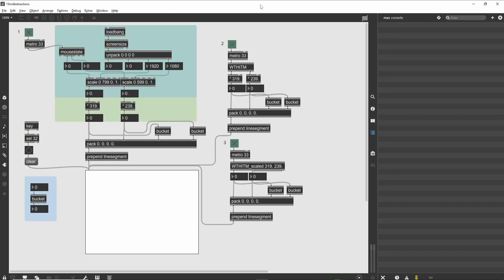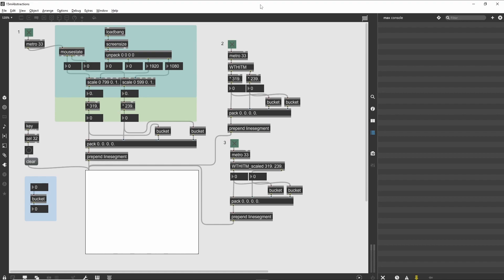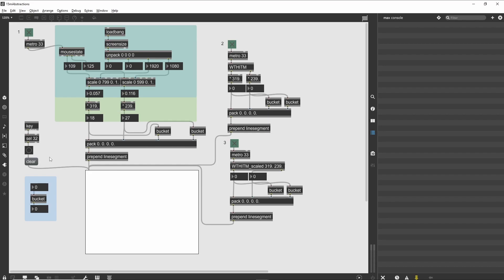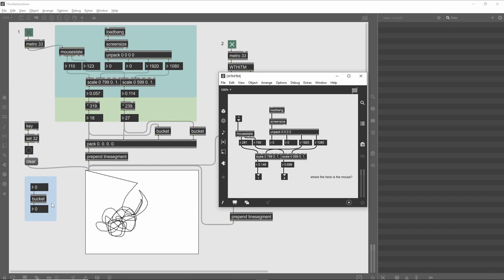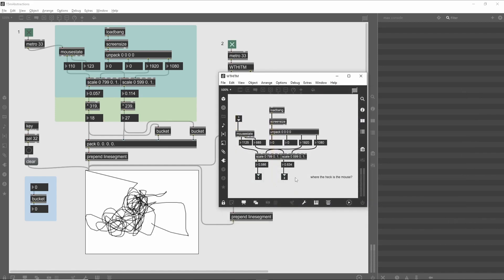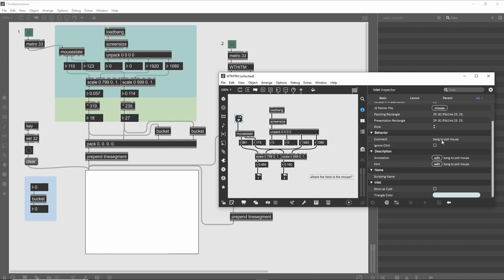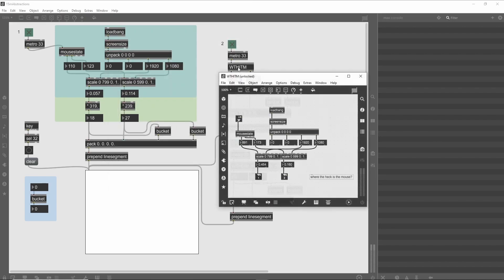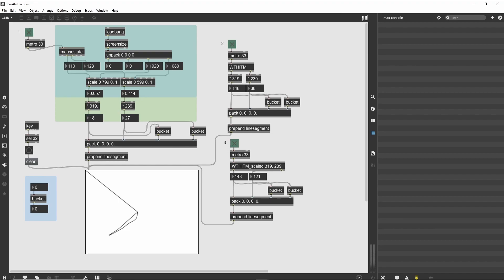Max Tutorials Max Basic Tutorial 15 Abstractions Your First Steps into the World of Max MSP!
🚀 Ready to dive into the world of Max MSP? Welcome to Max Tutorials' Max Basic Tutorial 15: Abstractions, your ultimate guide to kickstarting your journey with this powerful visual programming language!

In this beginner-friendly tutorial, we'll introduce you to the concept of abstractions and show you how to create your first Max MSP patch. No prior experience required!

🎓 What to expect in this video:
➡️ A simple, step-by-step guide for absolute beginners
➡️ Expert insights into the world of Max MSP
➡️ Practical examples and hands-on exercises to boost your confidence

🔥 Max MSP is an incredible tool for artists, musicians, and programmers alike, offering endless possibilities for creating interactive multimedia installations, music compositions, and more. With this tutorial, you'll be well on your way to unlocking the full potential of Max MSP.

Don't miss out on this opportunity to start mastering Max MSP. Your feedback is always appreciated!